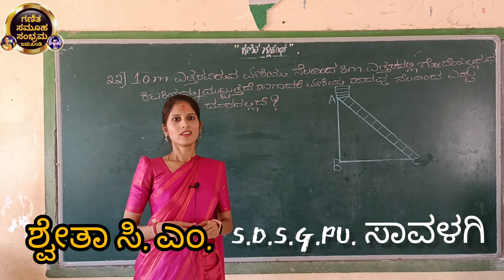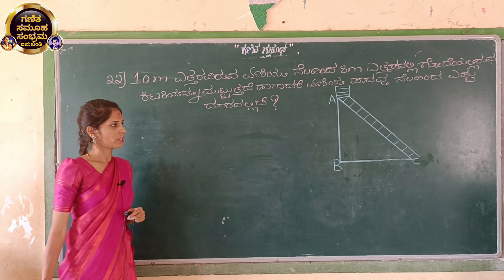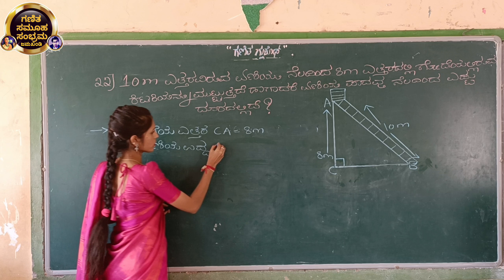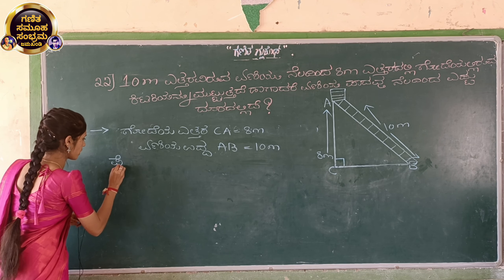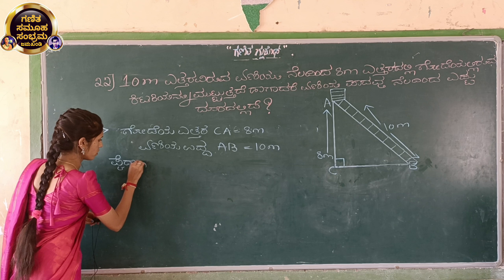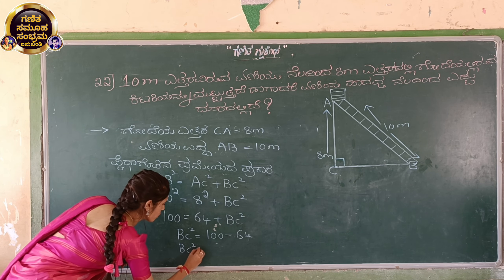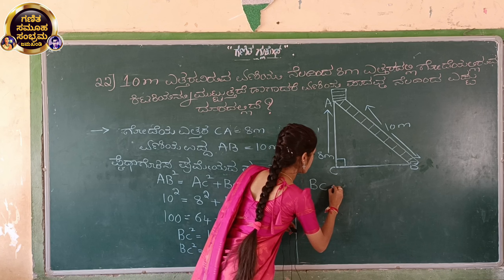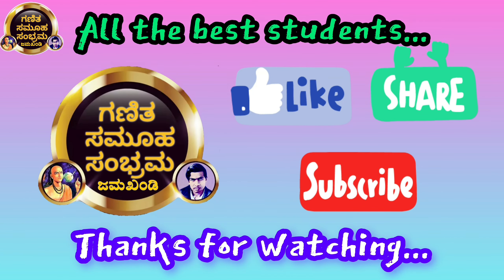ಪೈಥಾಗೊರಸ್ ಪ್ರಮೇಯ ಲೆಕ್ಕ